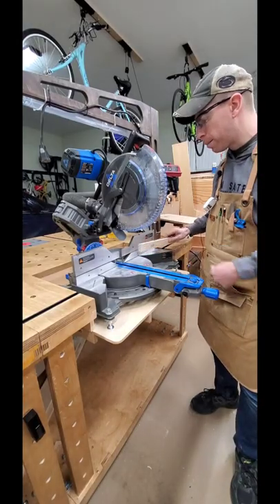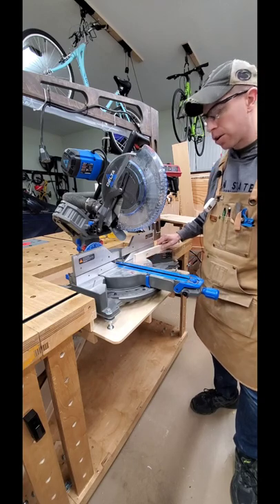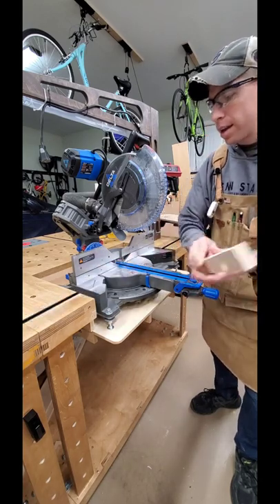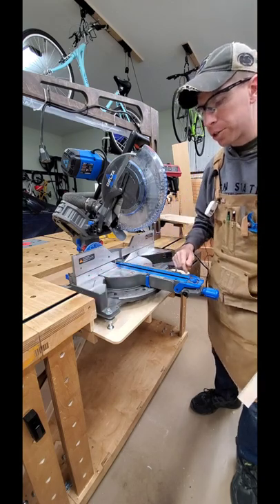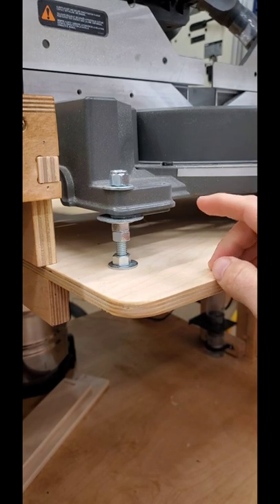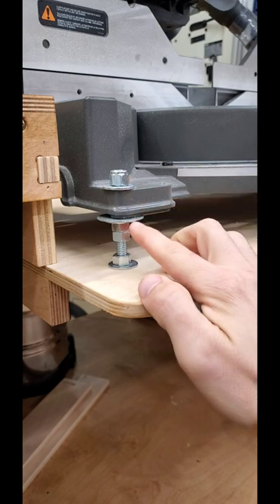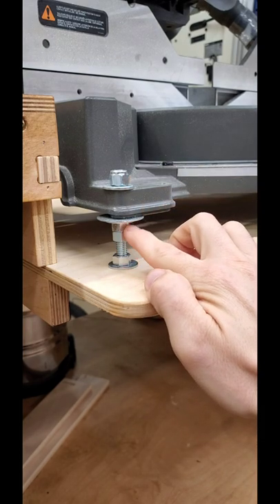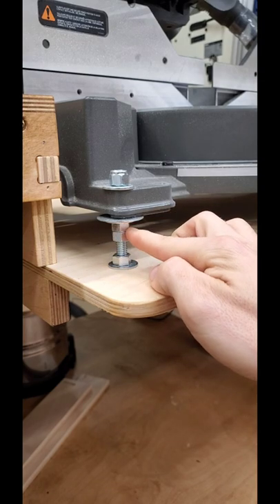How to mount a miter saw (fully adjustable!)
Attaching at miter saw to a workbench in a way that's fully adjustable for the perfect height!

More small shop and woodworking tips on my channel!